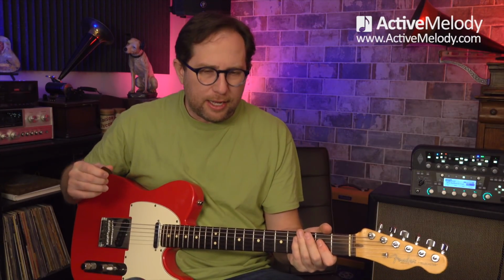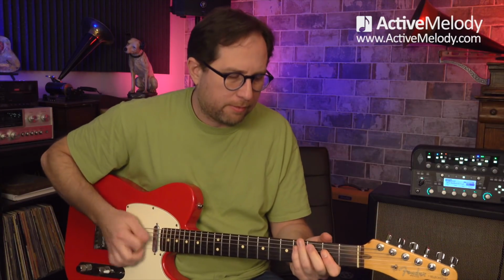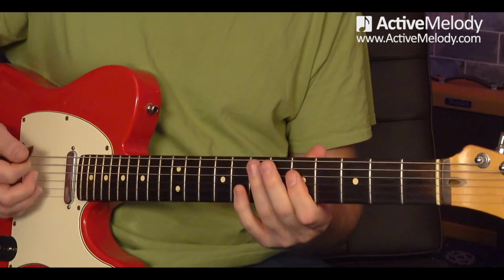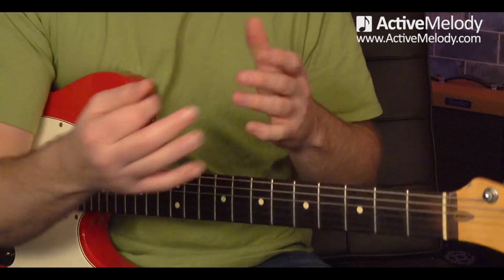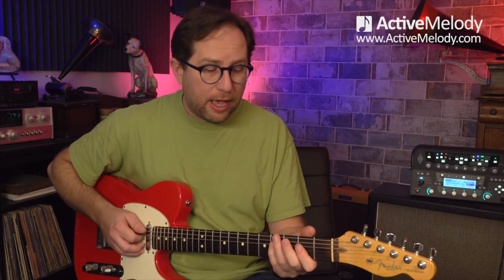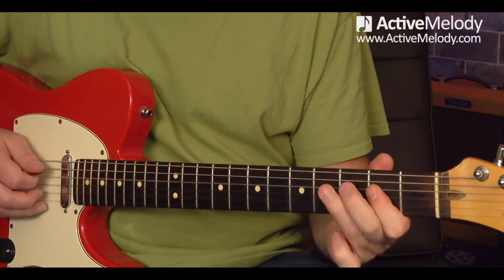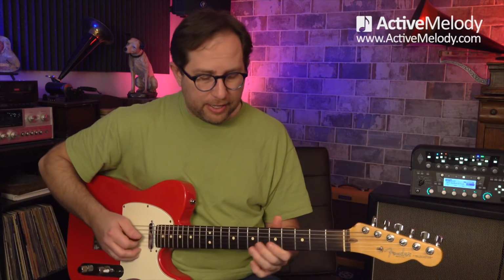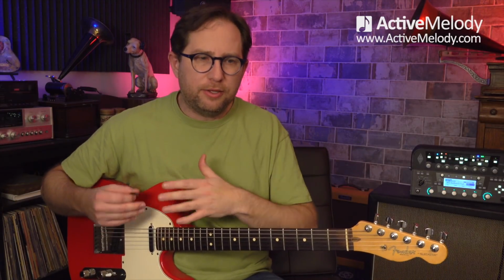Rhythm Guitar Lesson - Rock Blues Rhythm Guitar Lesson - When To Strum - Timing - EP347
In this week's guitar lesson, you'll learn a classic rock, rhythm pattern with several bluesy fill licks. Lots of detail on timing and when to strum.

To view the Part 2 video and download the MP3 jam tracks and tab for this guitar lesson,